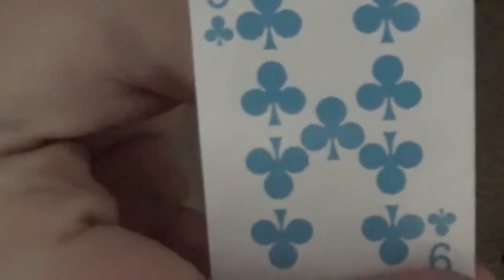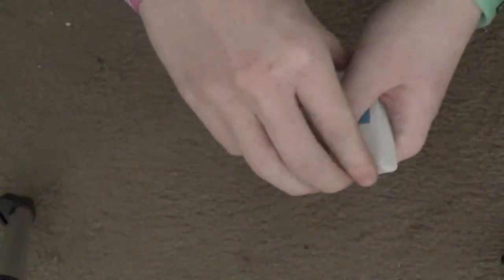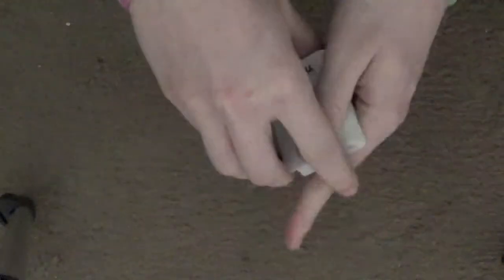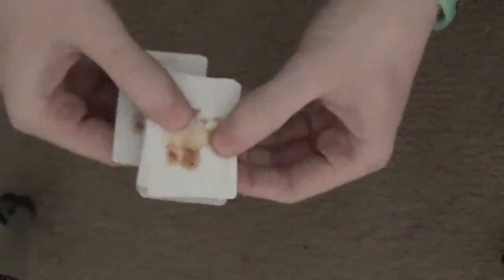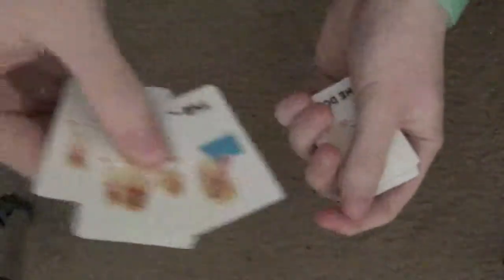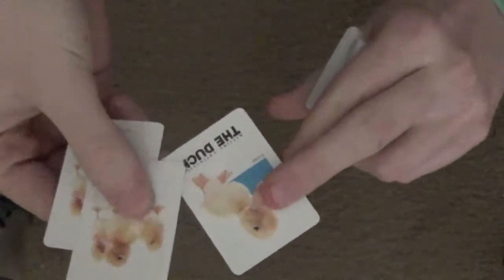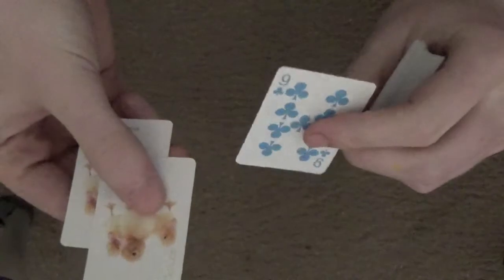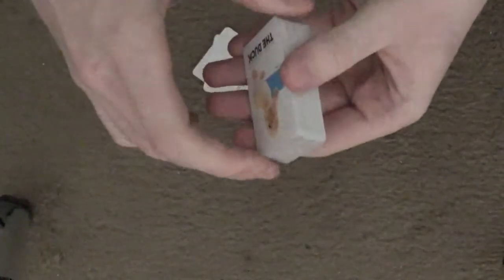Jokers Find Card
The Jokers will find any card where ever it is in the deck.  They are magical and awesome and will help you always.